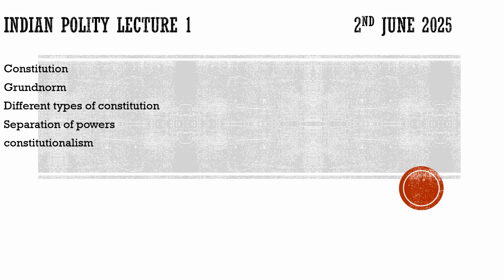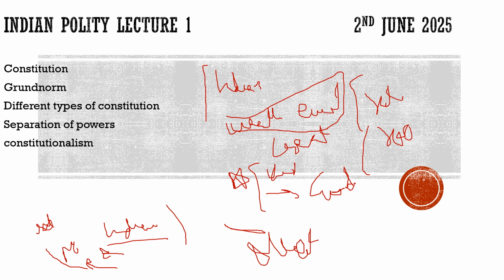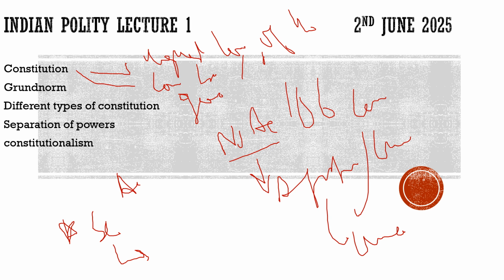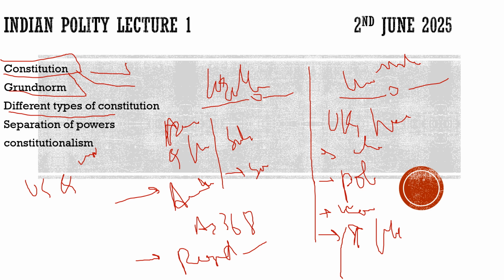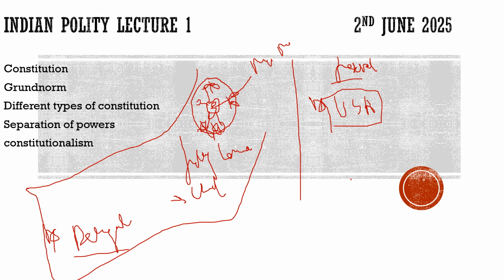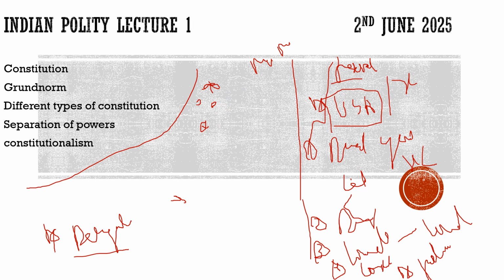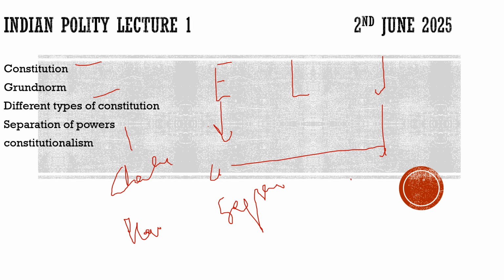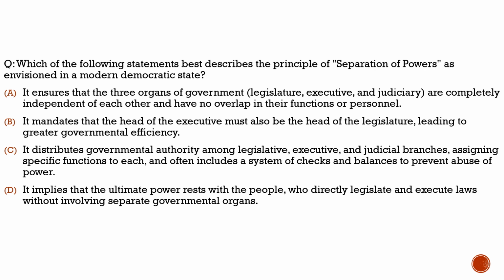indian polity and governance|lecture 1|constitution|2nd june 2025| target upsc 2026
in this video we had started with introduction to indian polity and we discussed few important concepts like what is constitution, its types, what is separation of power and constitutionalism. after detailed discussion we also discussed some basic model prelims questions which can be framed from such topics.
we had started this series from today and under this series we will cover full syllabus of upsc with respect to prelims and mains. so please do subscribe the channel and follow our content